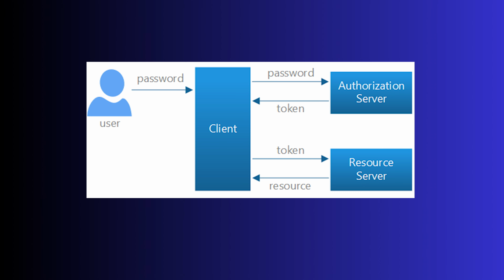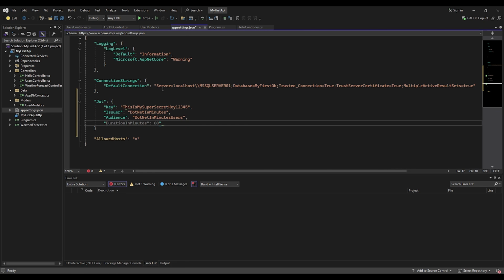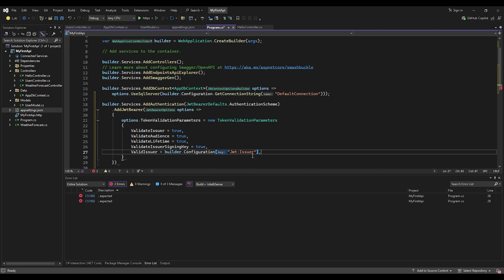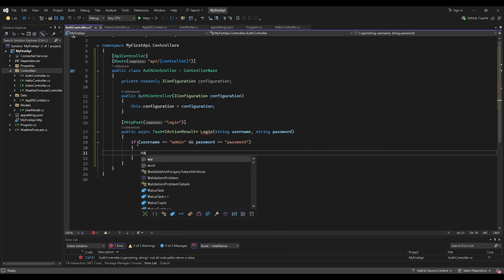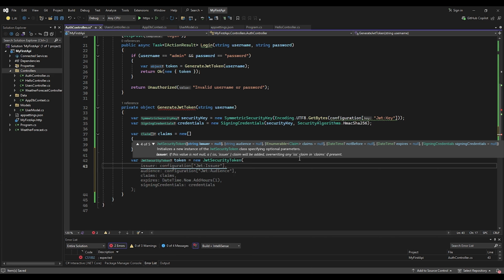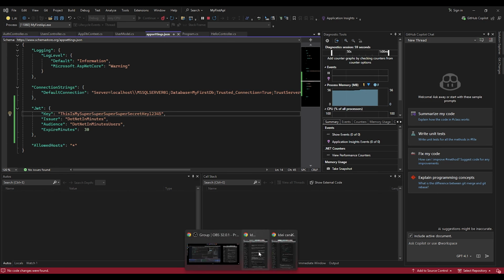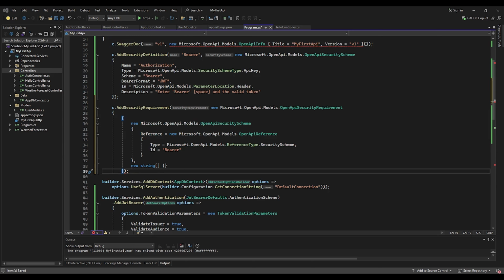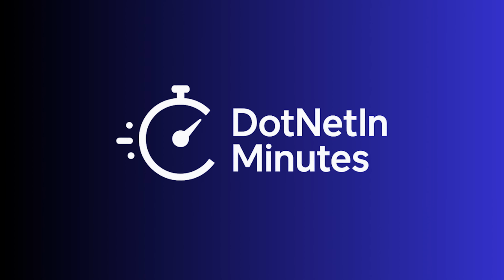Secure .NET 7 Web API with JWT Authentication + Swagger Authorize Button | Beginner Tutorial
In this step-by-step .NET 7 tutorial, we’ll secure our Web API with **JWT Authentication** and enable the **Authorize button in Swagger**.
By the end of this video, you’ll understand how to generate JWT tokens, protect endpoints with [Authorize], and test everything directly in Swagger.

🔹 What you’ll learn in this episode:
- How JWT Authentication works in .NET 7
- Adding JWT configuration in Program.cs
- Creating a login endpoint that returns a JWT token
- Fixing Swagger to show the Authorize button
- Testing secured endpoints with Swagger

💡 Next episode: Connecting login with a real SQL Server database.